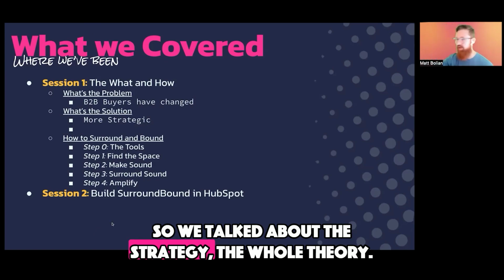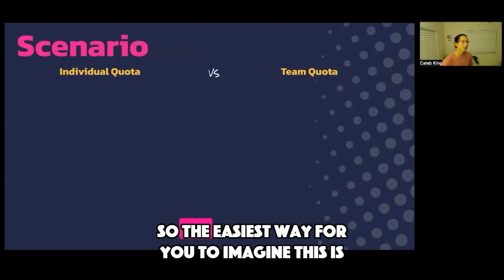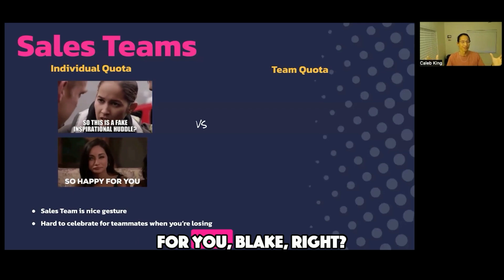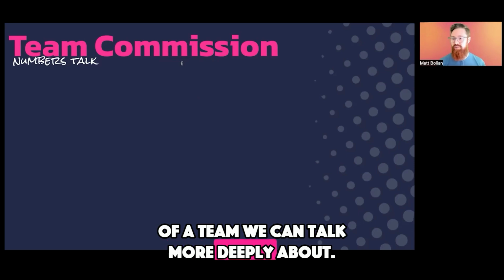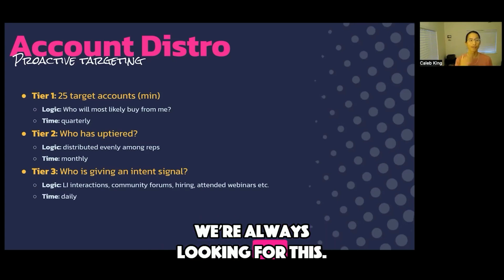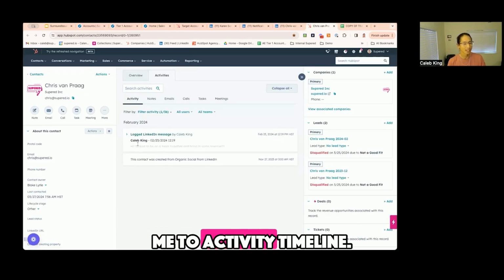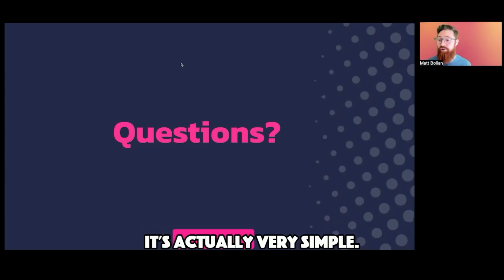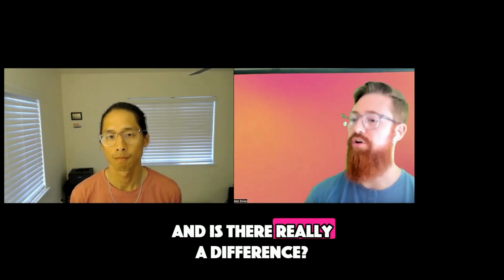How Supered operationalizes SurroundBound at scale.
It's finally here - part 2 of Surroundbound

Taking it from theory into practice - how Supered operationalizes SurroundBound at scale.

Topics:
1.Why Supered bet EVERYthing on SurroundBound
2.How we organized our sales team comp around SurroundBound
3.How we distribute accounts based on SurroundBound
4.How we prospect based on SurroundBound